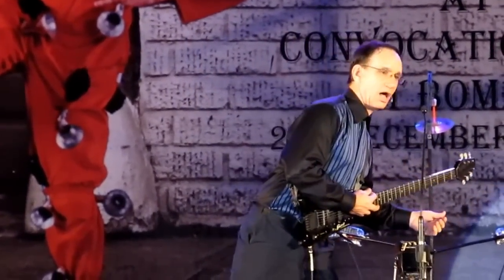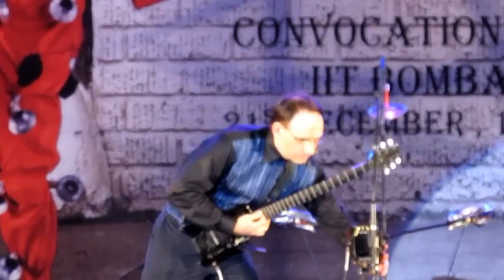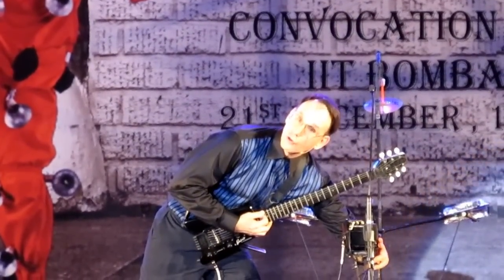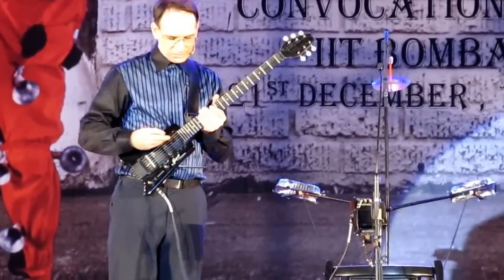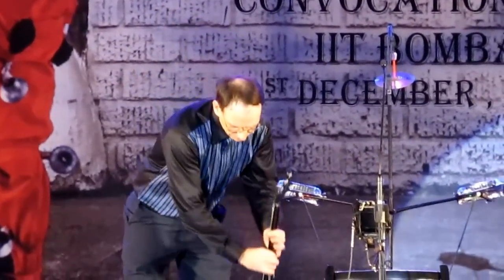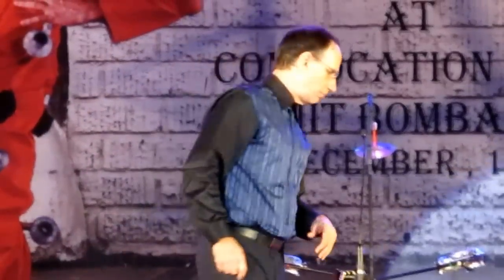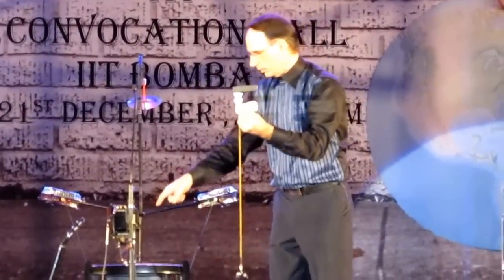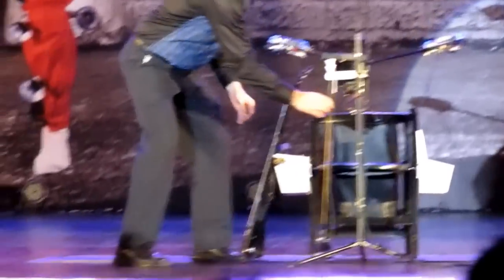Michel Lauziere @ Mood Indigo 2012 (8)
Master of Unusuals - Michel Lauziere
Mood Indigo 2012
On : 21st December 2012
At : Convocatoin Hall, IIT Bombay